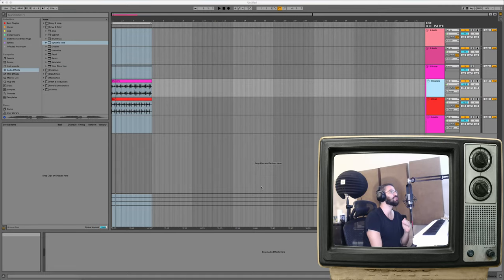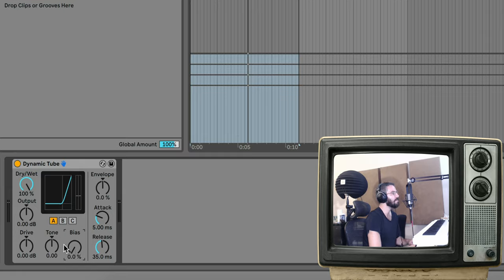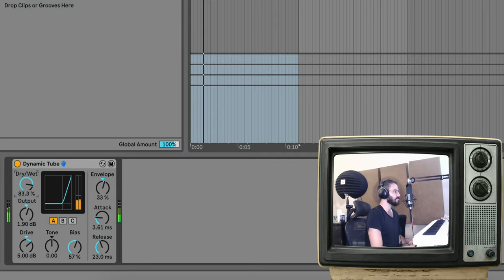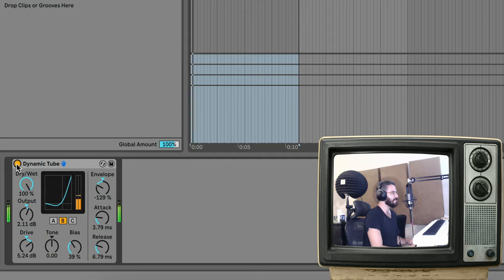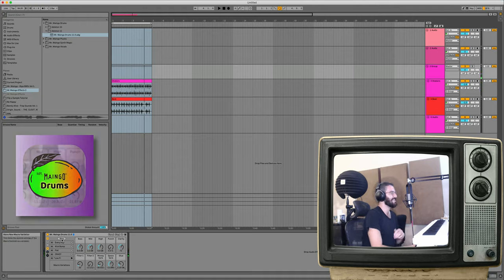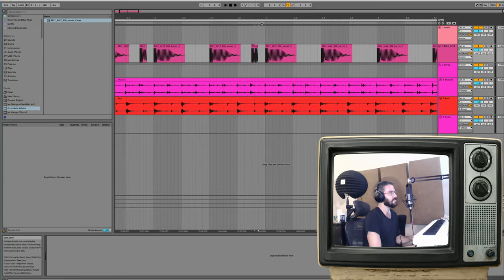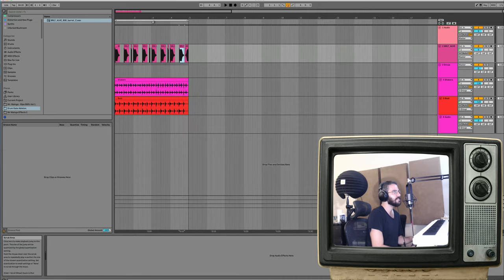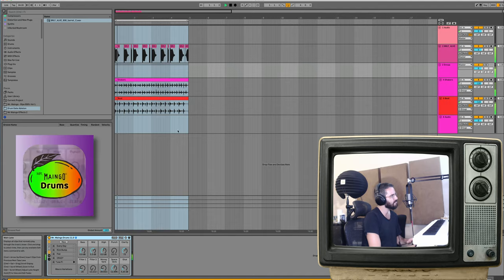The BEST Drum Gate in Abelton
This tutorial showcases drum processing using the Ableton Live's Dynamic Tube device.